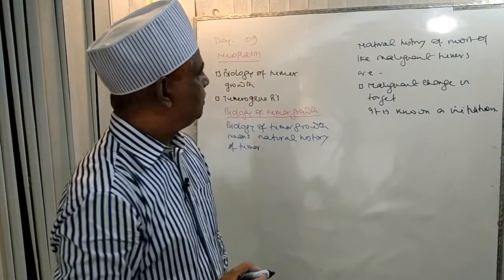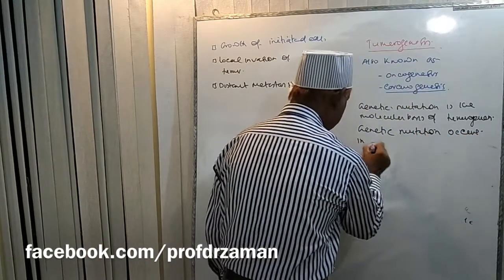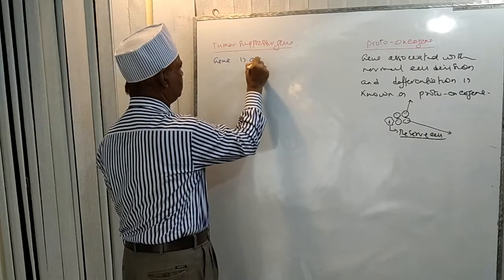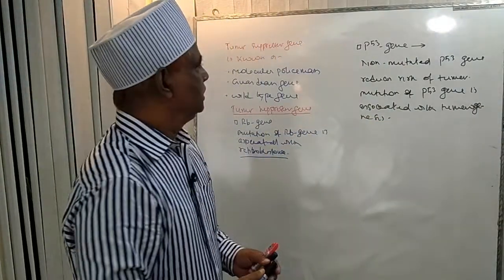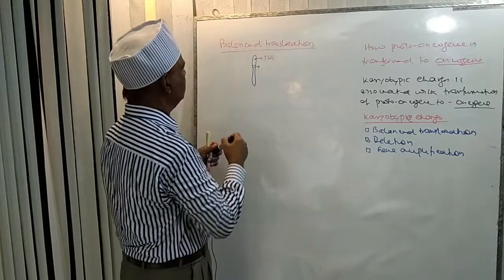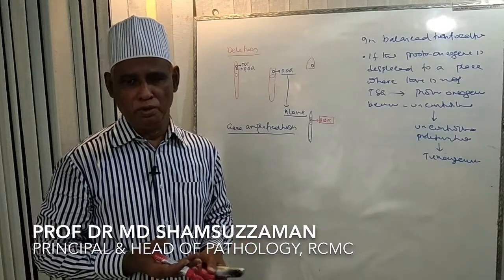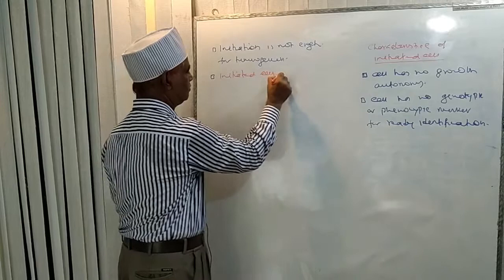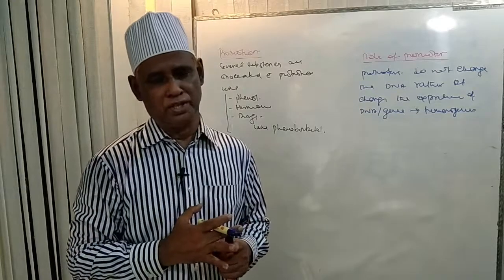General Pathology: Lecture 43 | Neoplasm - Day 09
Topics:
• Biology of Tumor Growth
• Tumorigenesis
   - Molecular Basis of Tumorigenesis
   - Oncogene
   - Proto oncogene
   - Tumor Suppressor Gene
   - Initiated Cell
   - Steps of Tumorigenesis